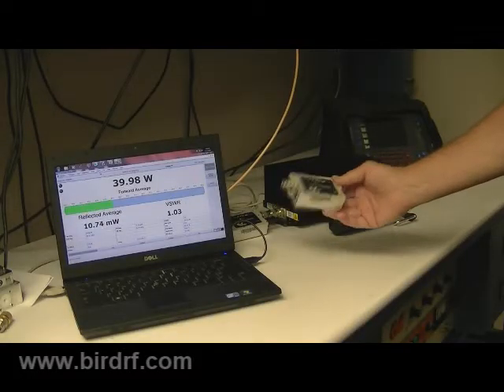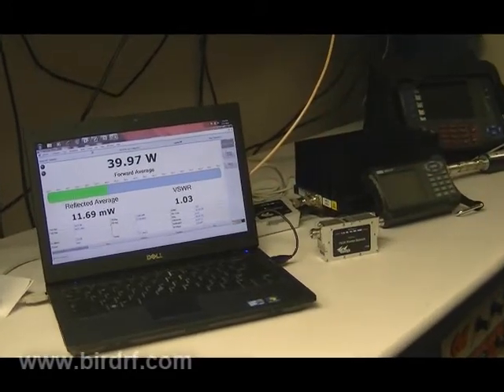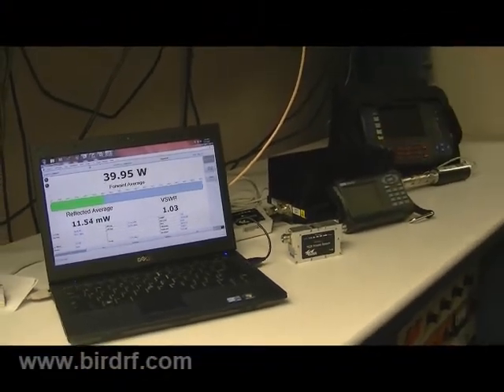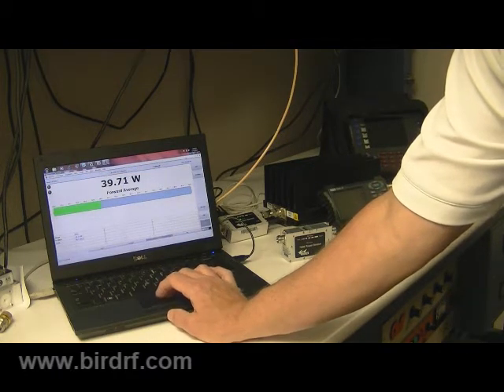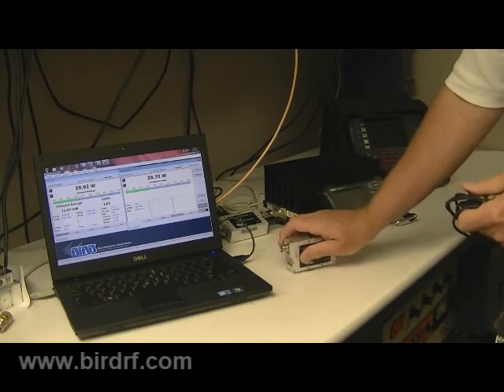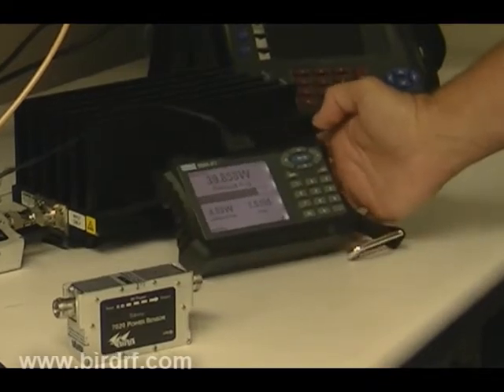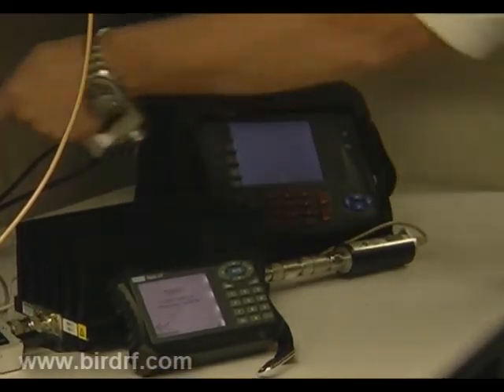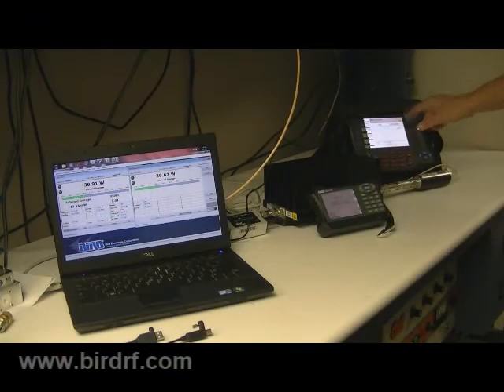Setting up the Bird 7020 Wideband Power Sensor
Instructional video on how to set-up and operate the Bird 7020 Wideband Power Sensor to read VSWR, Forward or Reflected power using multiple Bird products such as the VPM2 - Virtual Power Meter Software, 5000-XT Digital Power Meter or a SA-XT Series, Site Analyzer.